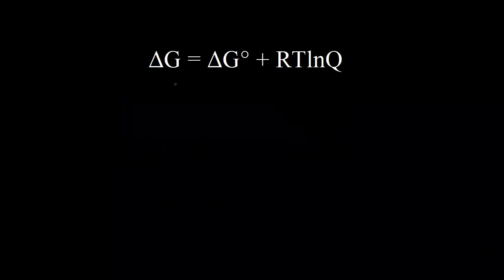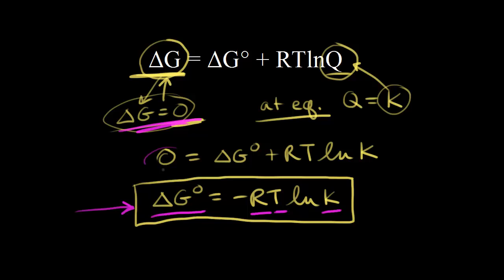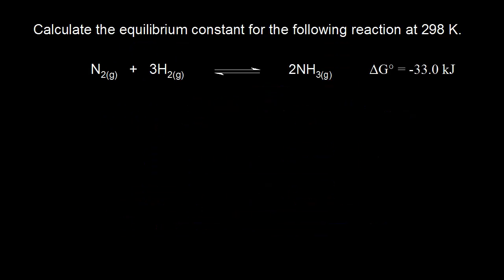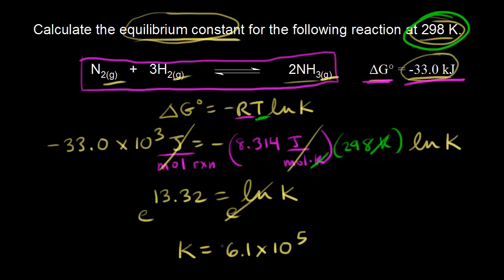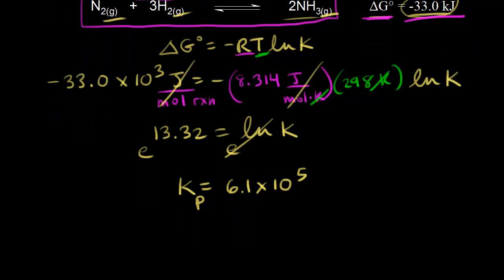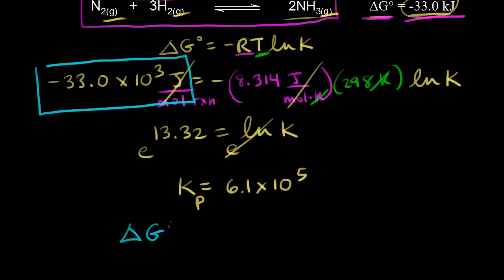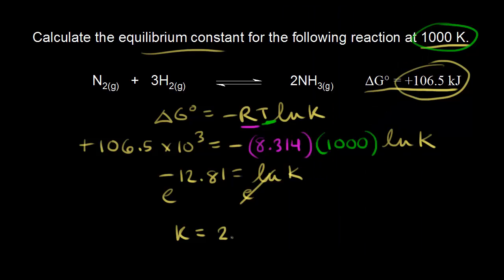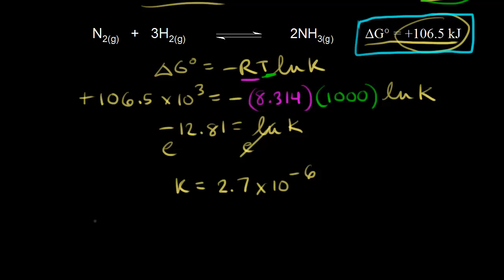Standard change in free energy and the equilibrium constant | MCAT | Khan Academy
The relationship between standard Gibbs free energy change and the equilibrium constant K. Calculating K when you know the standard free energy of reaction.